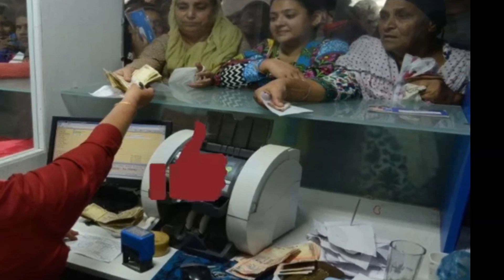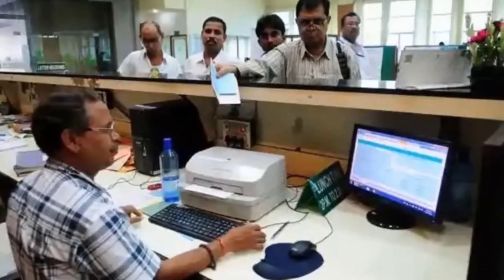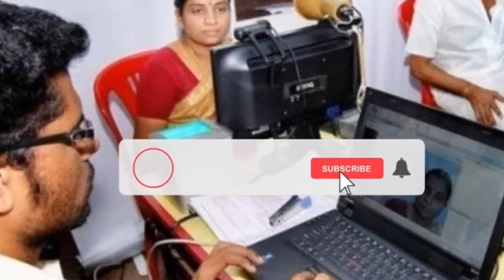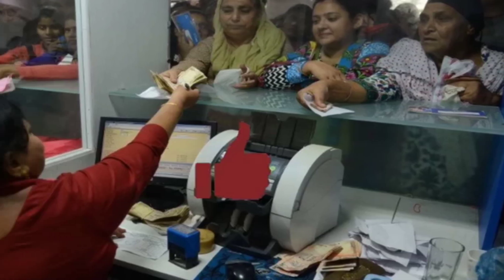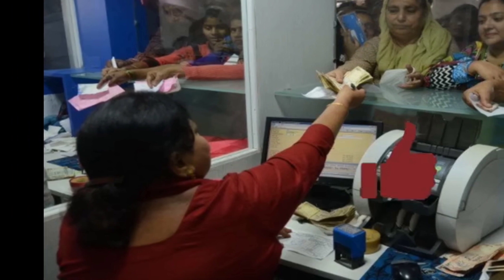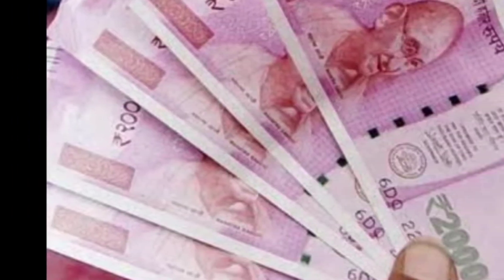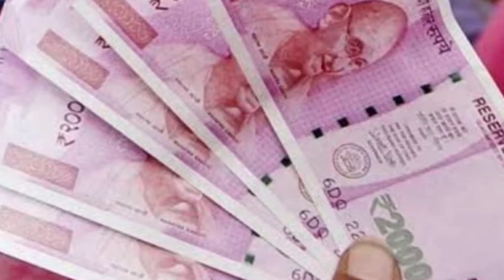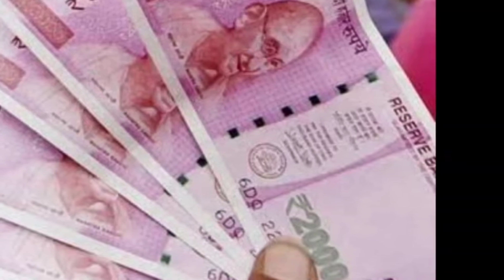ఏపీ డ్వాక్రా మహిళలకు కరెక్టు టైంలో అకౌంట్లో డబ్బులు 2023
Ysr asara amount release updates
Ysr asara latest updates
Ysr Sunnavaddi updates